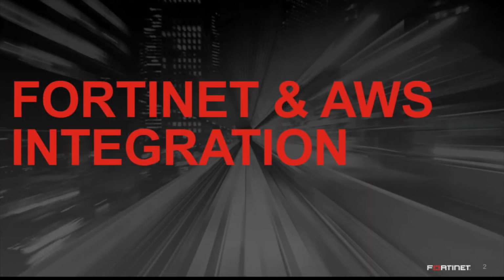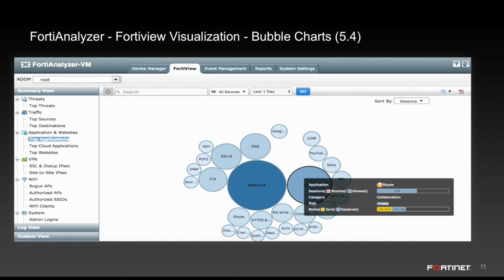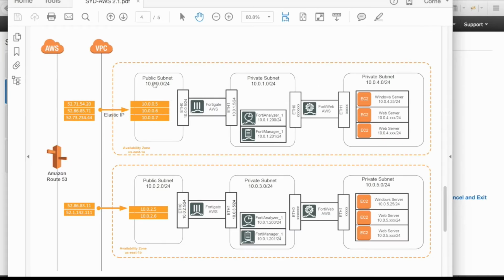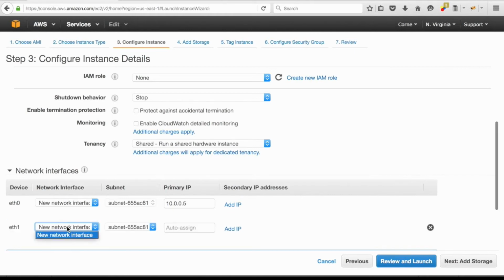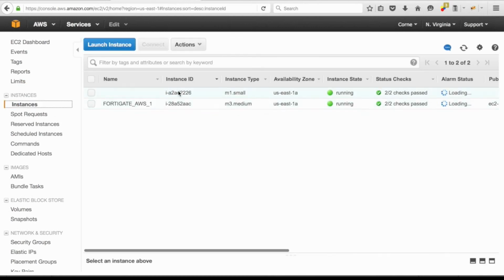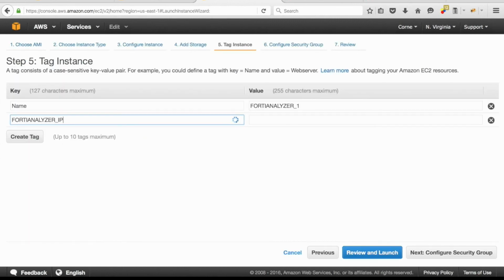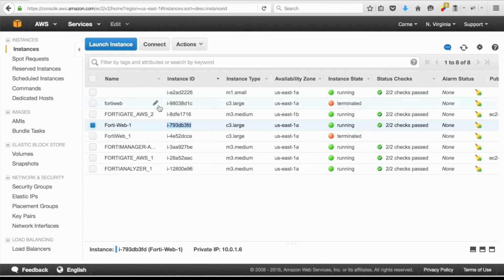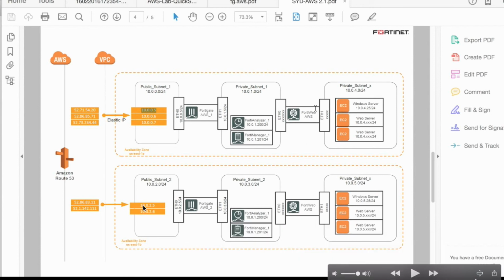[포티 CLASS] Fortigate AWS Pratical Example